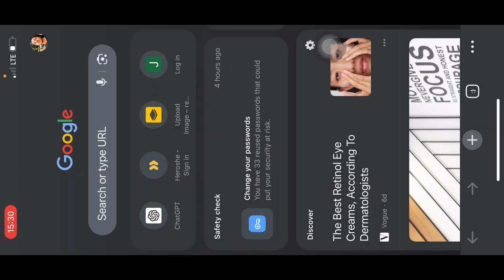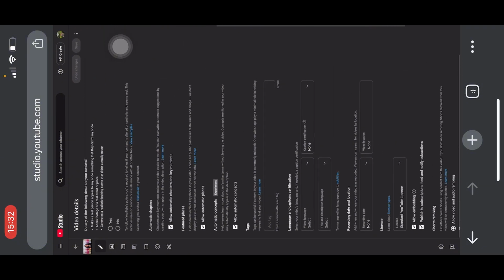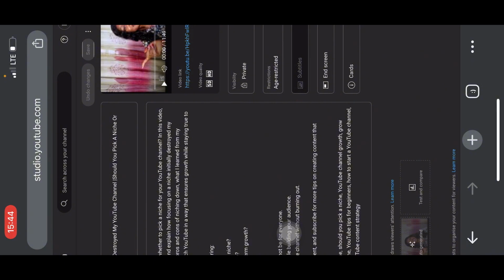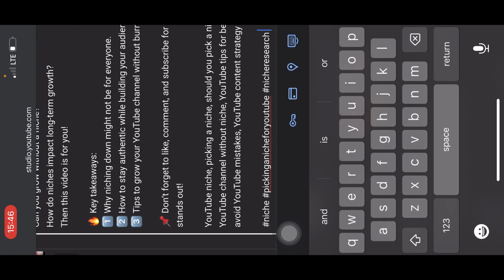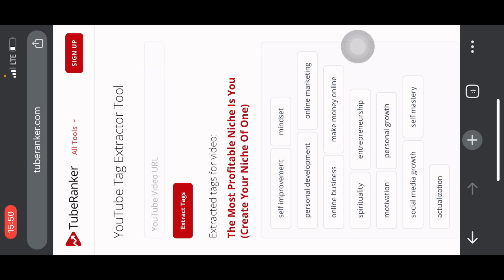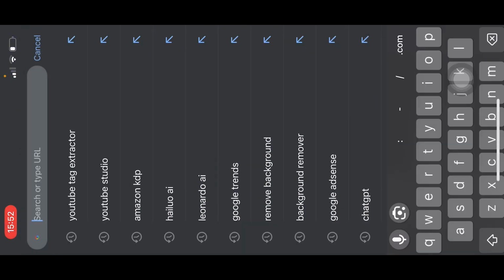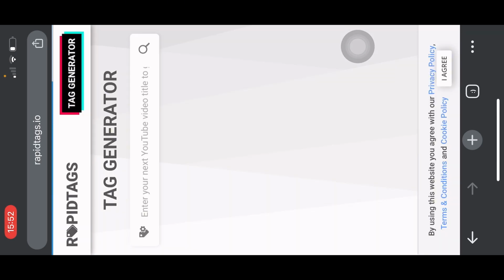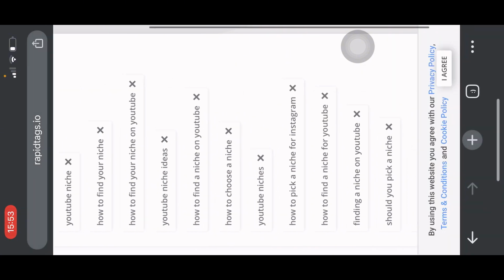How to optimize your video on YouTube to get more view